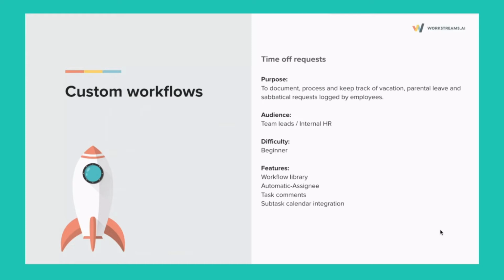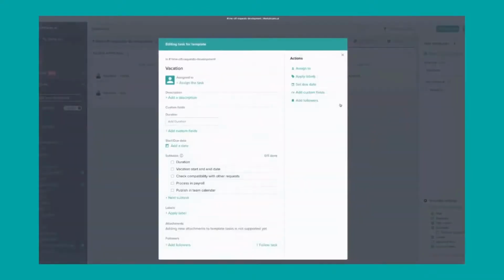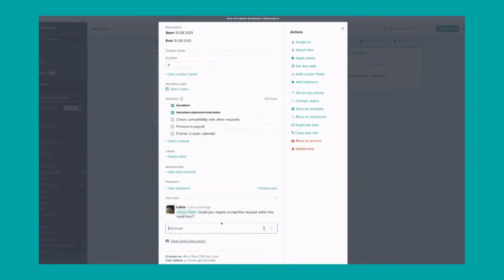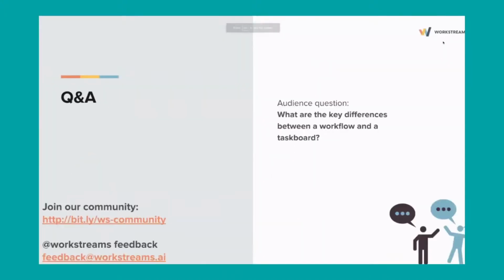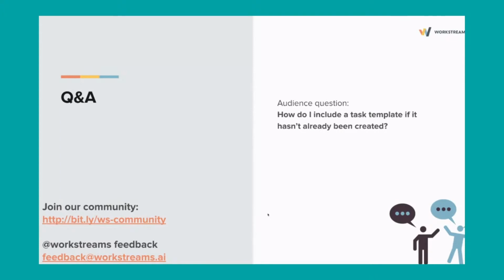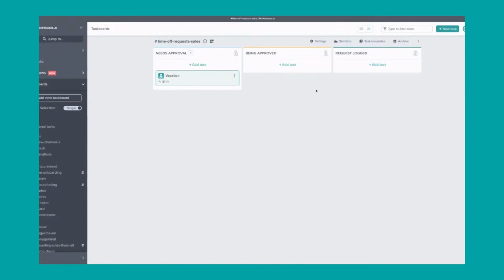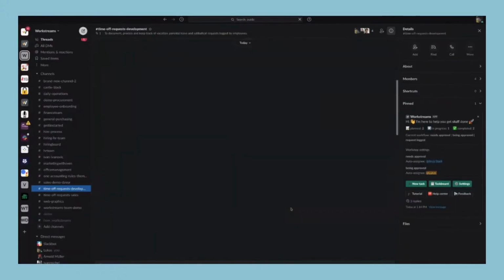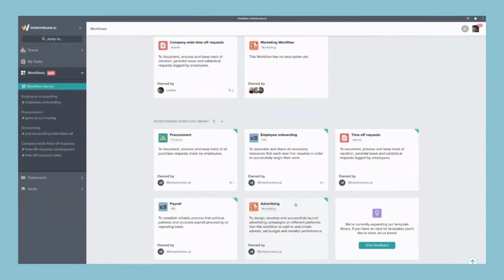Working wisely - May 2021